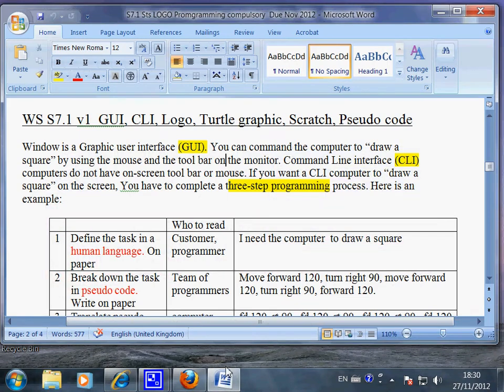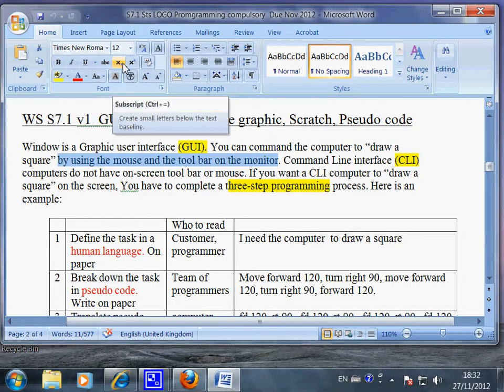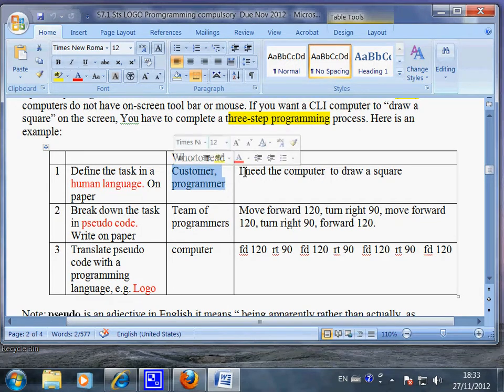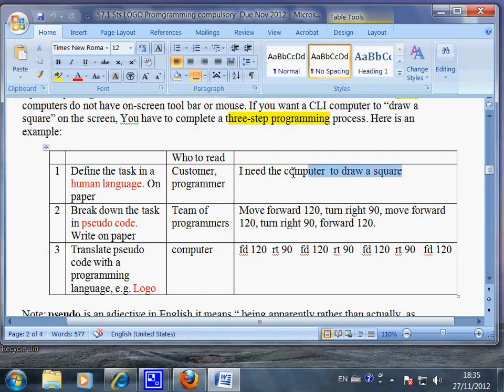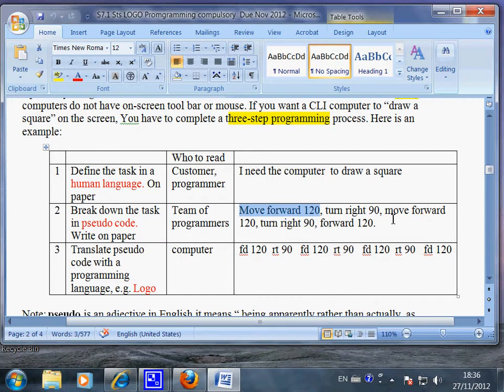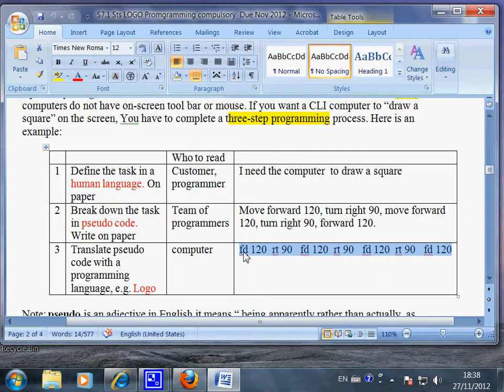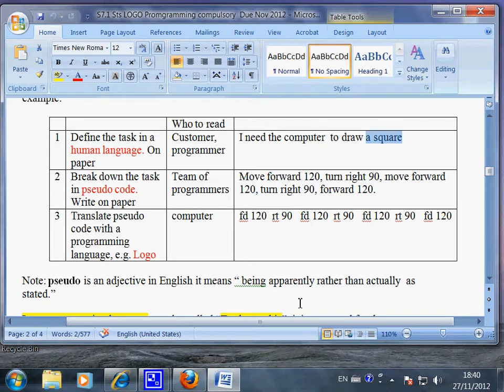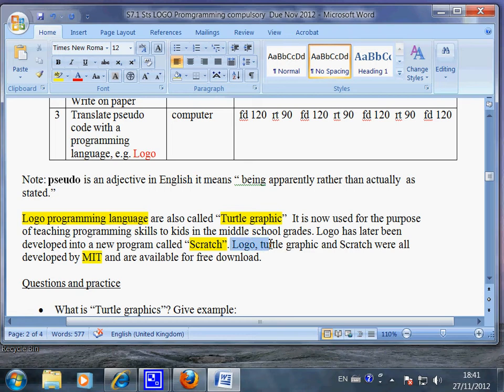WS S7 1 v1 GUI, CLI, logo, Turtle graphics,Pseudo codes, Mr Liao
Window is a Graphic user interface (GUI). You can command the computer to "draw a square" by using the mouse and the tool bar on the monitor. Command Line interface (CLI) computers do not have on-screen tool bar or mouse. If you want a CLI computer to "draw a square" on the screen, You have to complete a three-step programming process (human language, pseudo code, and Logo).

Logo programming language are also called "Turtle graphic"  It is now used for the purpose of teaching programming skills to kids in the middle school grades. Logo has later been developed into a new program called "Scratch".

Note: pseudo is an adjective in English it means " being apparently rather than actually  as stated."